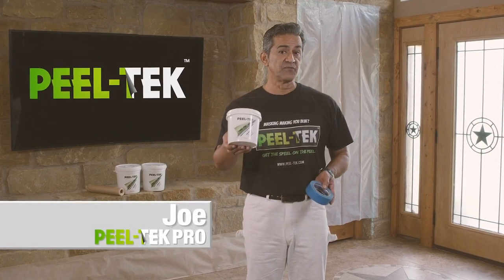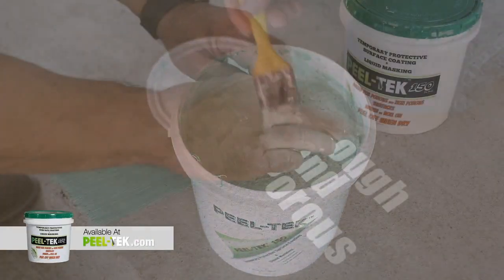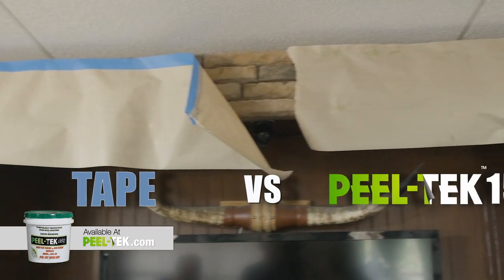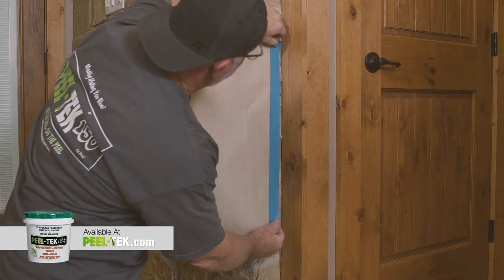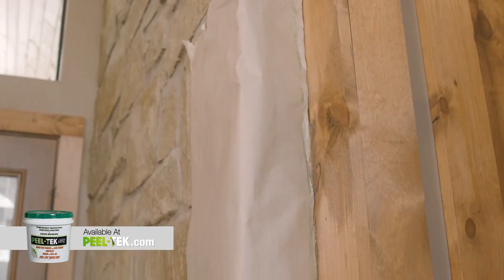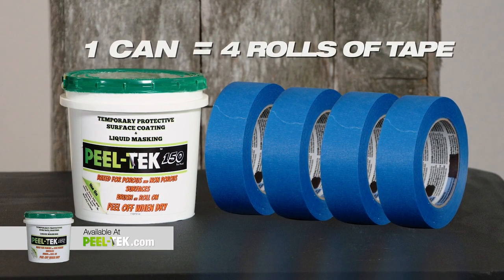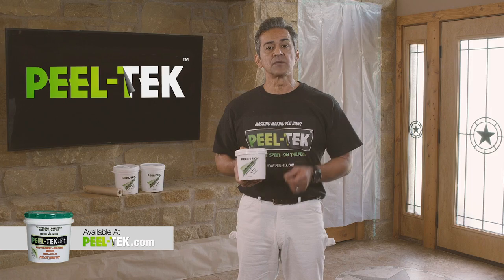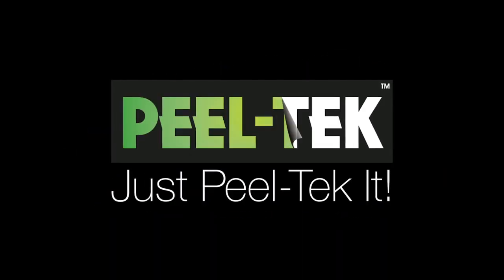PEEL-TEK®150 Masking for Rough, Porous Surfaces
Peel-Tek®150 makes masking rough, porous surfaces easy!  It adheres to surfaces traditional masking typically fails on and removes cleanly leaving no residue behind.  Try it for yourself and see the difference!